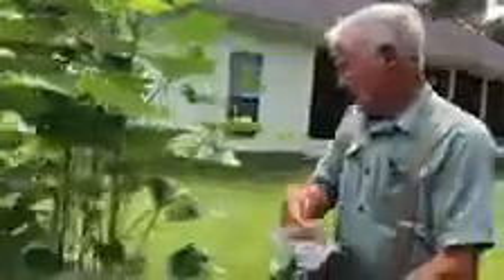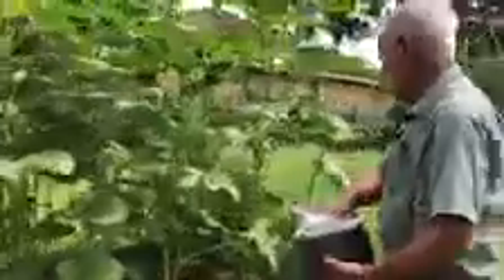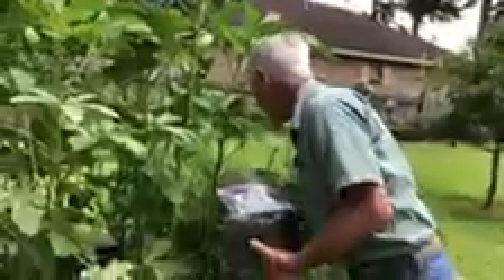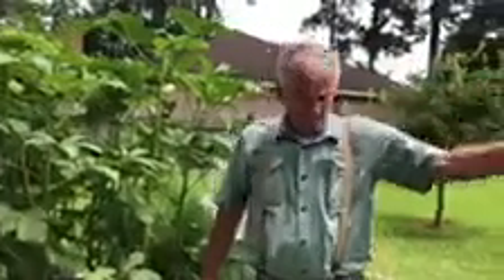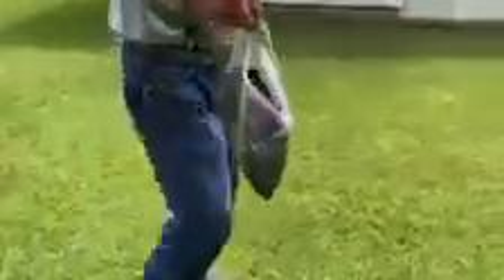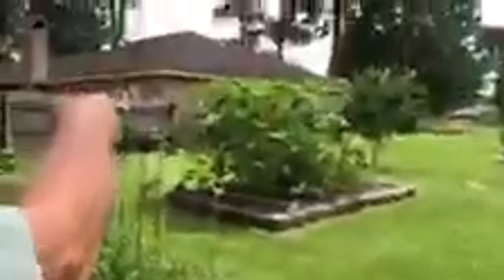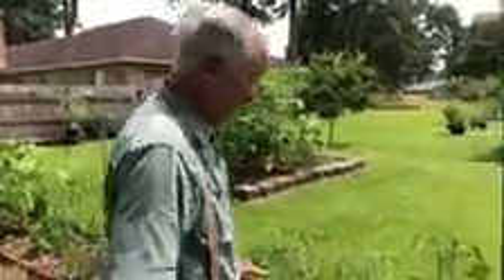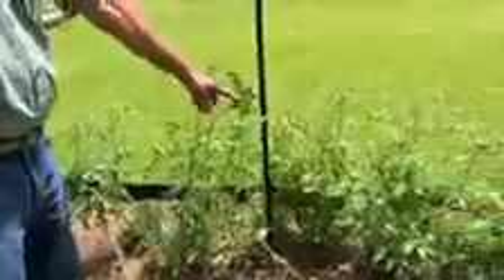How & Why Vermicompost Boosts Plants in Extreme Heat. Worm Castings Magic!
Let’s visit with Pawpaw Sammy and Aly Bug as they discuss how Vermicompost protects and boosts plants during extreme heat conditions. Filmed in June 2020 - recently discovered.